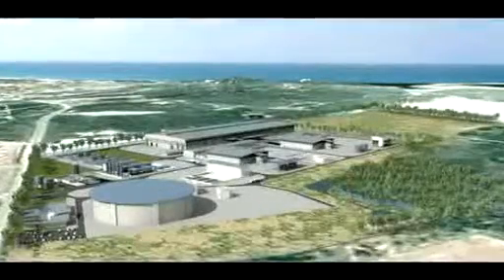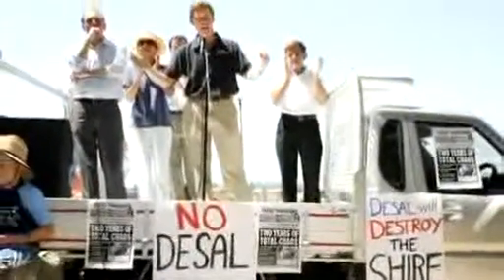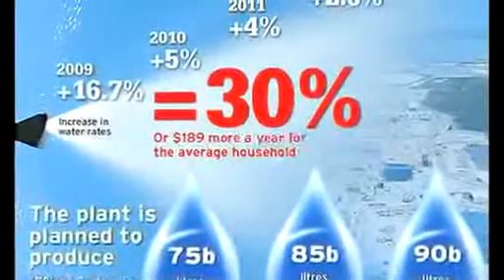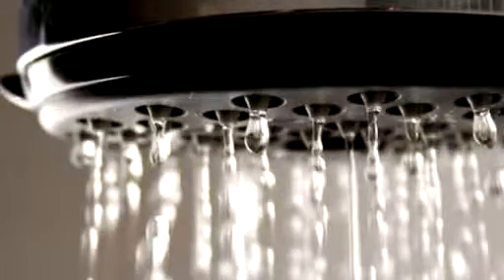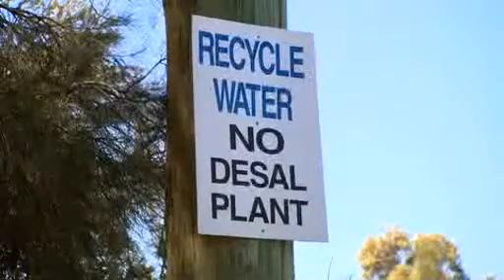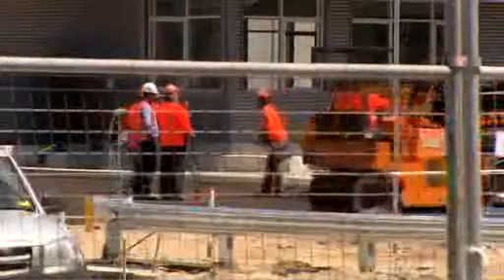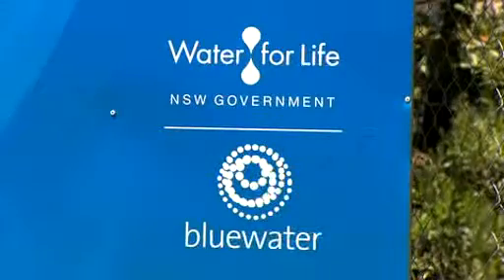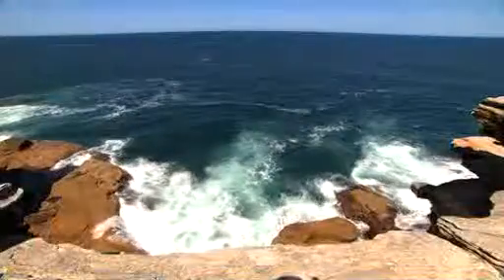Julia Achilleos Macleay College News Reel (assignment)